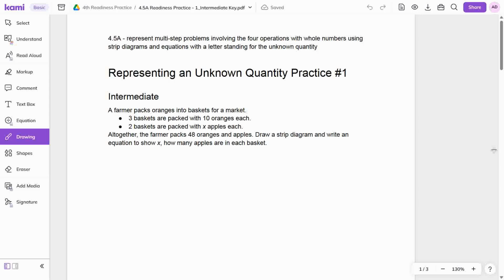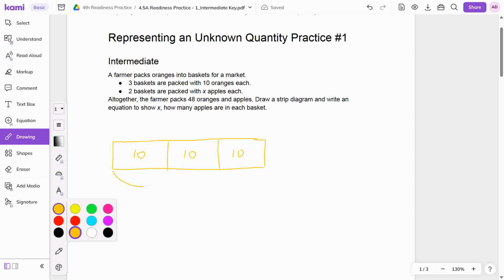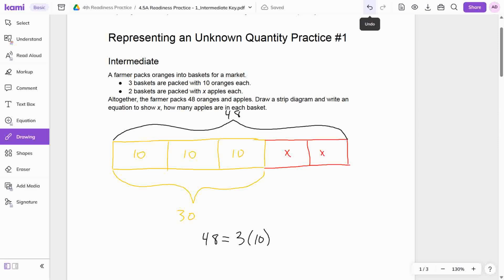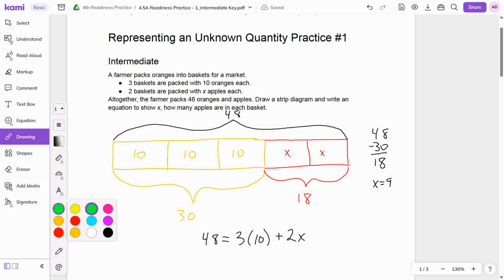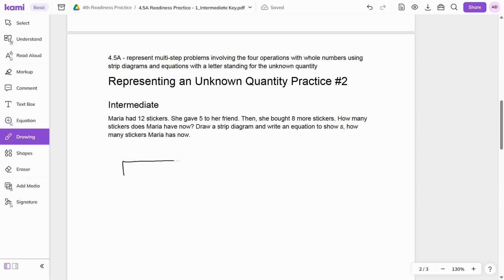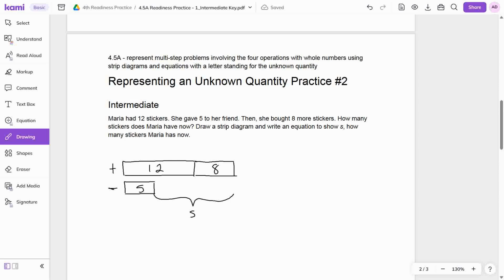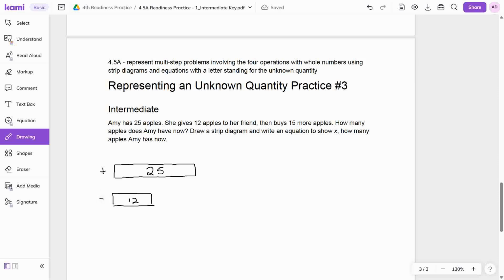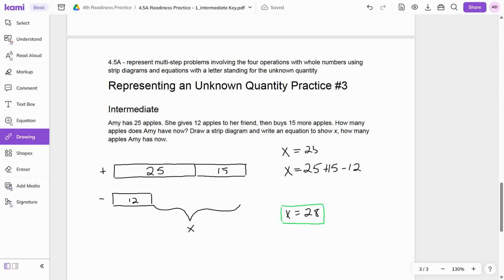4.5A Readiness Practice - Intermediate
Work through three problems aligned to STAAR readiness standard 4.5A (represent multi-step problems involving the four operations with whole numbers using strip diagrams and equations with a letter standing for the unknown quantity). You can find these problems and all other 4th grade readiness practice problems

0:00:00 Intro
0:00:23 Problem 1
0:03:20 Problem 2
0:05:31 Problem 3